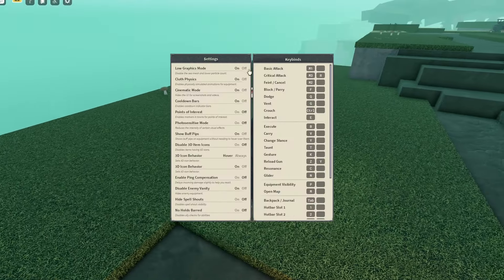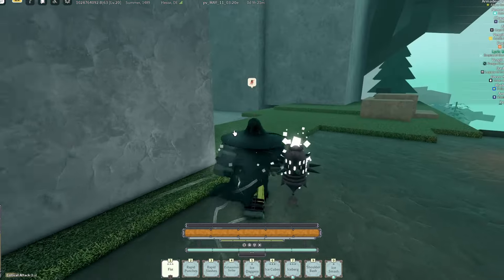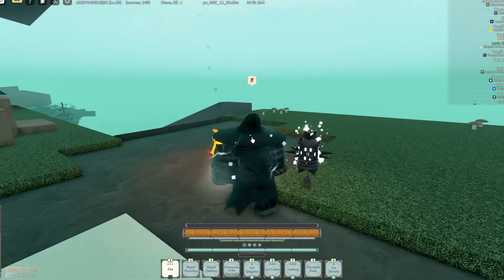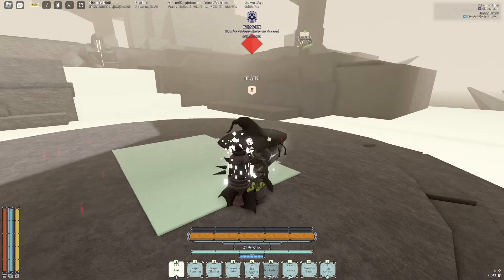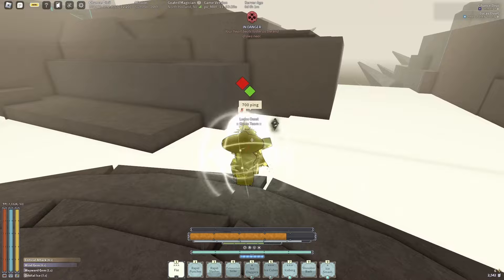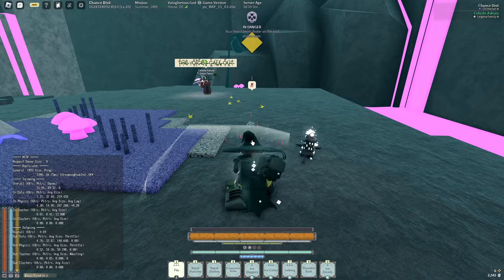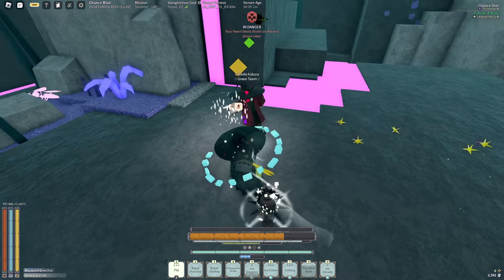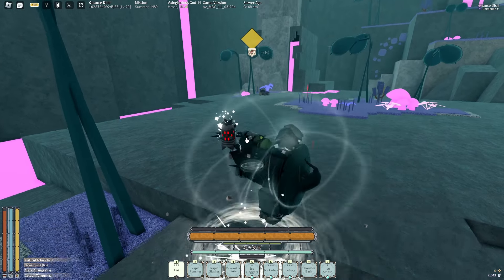Best Post-Nerf LFT Build (ANY ATTUNEMENT)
Fire Build